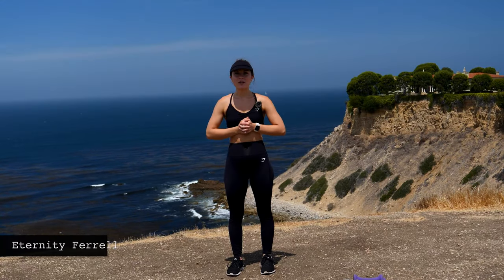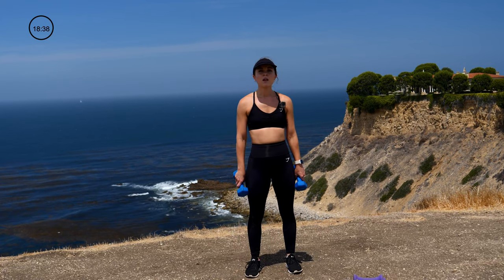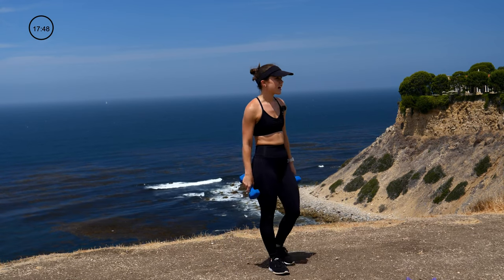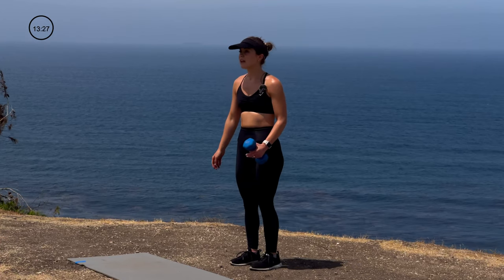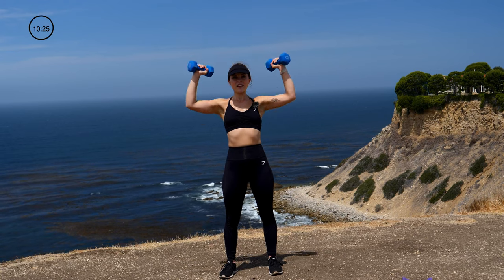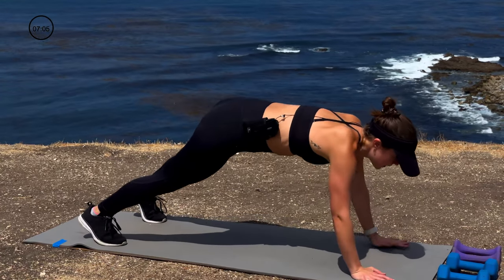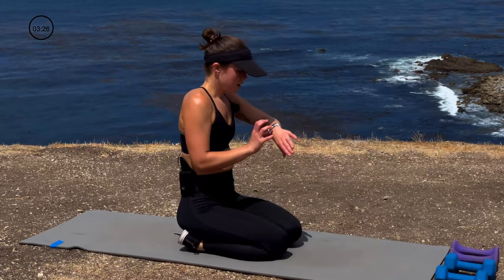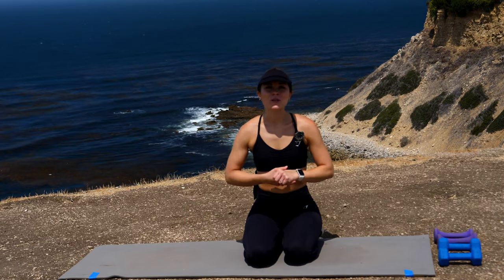25 min Strength Workout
Eternity is using a 5 lb and 8 lb set of weights in this full body routine. Choose two sets or one pair of weights that challenge you. You'll be doing 3 rounds of supersets sandwiched between a warm up and a cool down. Get ready to sweat it out and sculpt your entire body.

365 workouts & stream over 500 videos on-the-go.